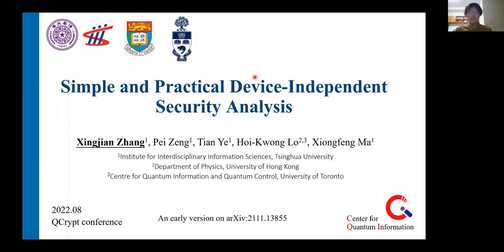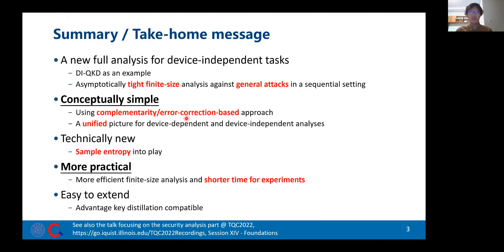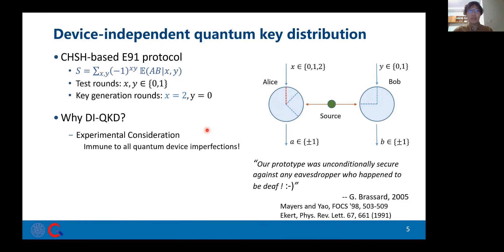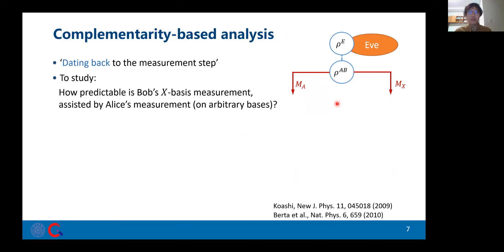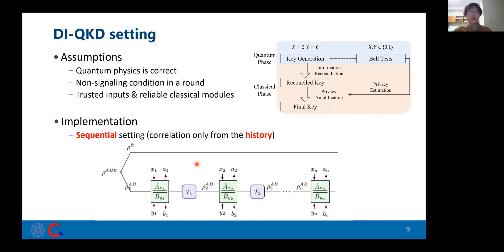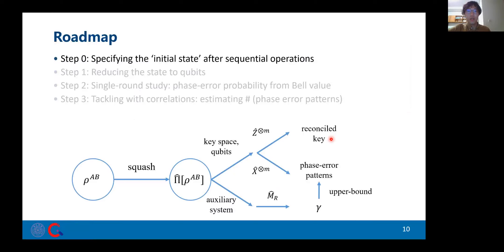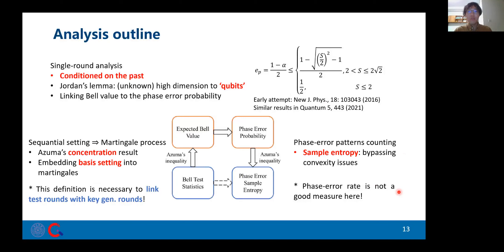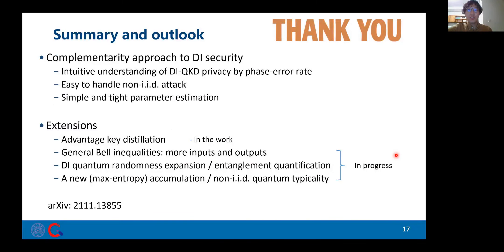Qcrypt 2022: Poster71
Simple and Practical Device-Independent Security Analysis

Authors
Xingjian Zhang (Tsinghua University); Pei Zeng (Tsinghua University); Tian Ye (Tsinghua University); Hoi-Kwong Lo (University of Toronto); Xiongfeng Ma (Tsinghua University)

Abstract
Guaranteed by quantum nonlocality, device-independent cryptography offers information-theoretic security without any trust on devices in use. Despite the elegance in security assumptions, the ignorance of devices inner working makes security analysis a challenging task. Current device-independent security proofs are often complex and quite different from those of their more standard device-dependent cousins. The existing proofs also pose extreme challenges to experiments, requiring an extremely large data size, high state-preparation fidelity, and low transmittance and detection loss.
In this work, we provide a simple security analysis for device-independent cryptographic tasks via phase error correction. By recasting the device-independent scheme into a quantum error correction protocol, we show that similar to their device-dependent cousins, device-independent cryptographic tasks share the common security origin of quantum complementarity. Going beyond the identical-and-independent-distribution (i.i.d.) case, we consider the most general attack and achieve a full and tight security analysis. For parameter estimation, we generalise the sample entropy in classical Shannon theory and adopt a martingale-based analysis.
Our method exhibits good finite-size performance and brings the device-independent scheme to the practical finite-size regime. Under experimental parameters achievable by the state-of-the-art cold-atom and nitrogen-vacancy (NV)-centre platforms, it reduces the requirement on data size by two orders of magnitude. Furthermore, the complementarity approach can be naturally extended to advantage key distillation including two-way information reconciliation via the B~step, the noisy pre-processing, and the use of detection loss events, which ease photonic experiments by tolerating higher loss and lower transmittance.